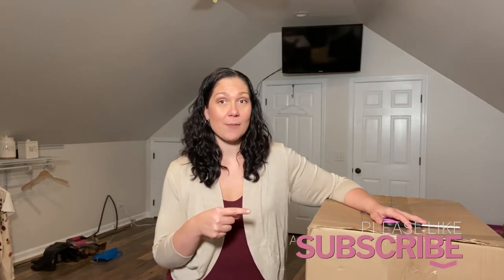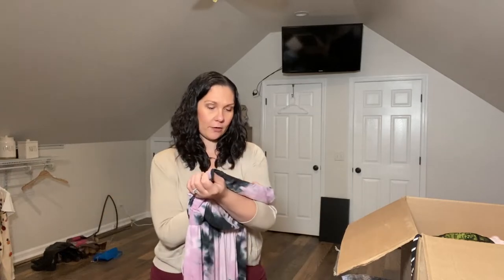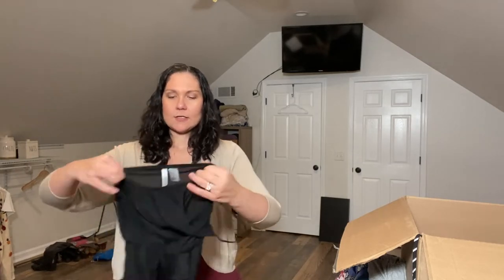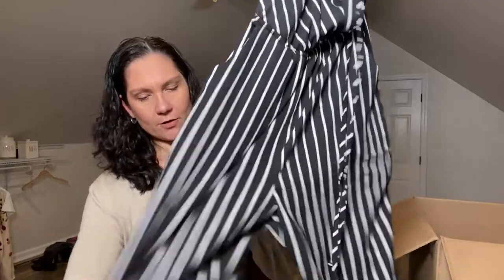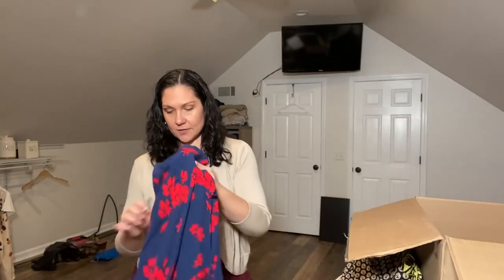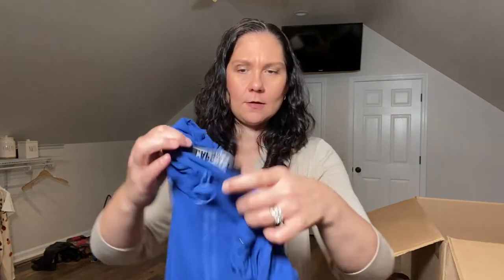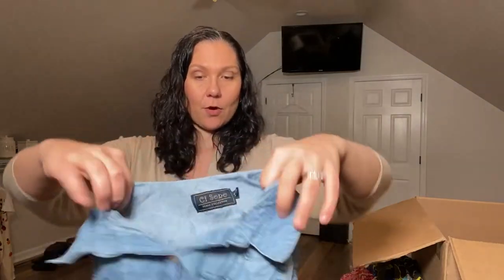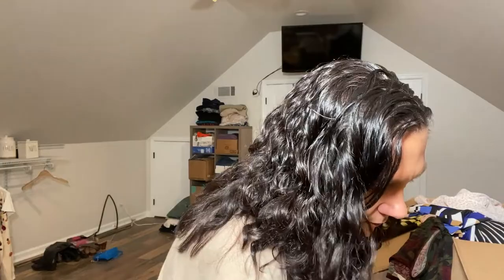Unbox with Me - Jomar Garden Party Spring Dresses Mystery Box - Sourcing to Resell on eBay & Posh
I am a sucker for cute florals and a low cost of goods! Did I get some worthwhile stuff or did I buy myself a chore?!?

** I use POSHER VA to share my closet and send offers, so I can spend more time listing, thrifting, and creating content.